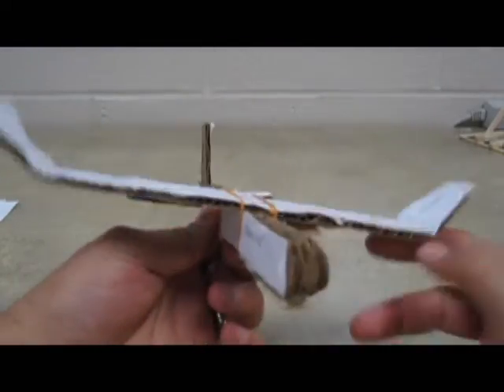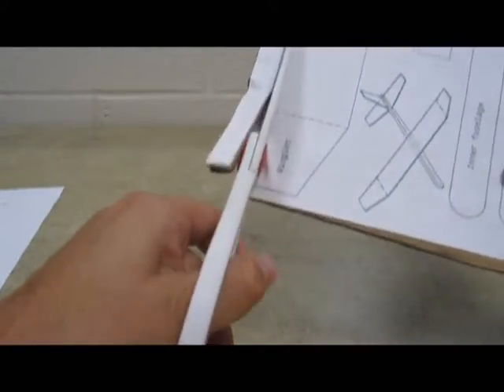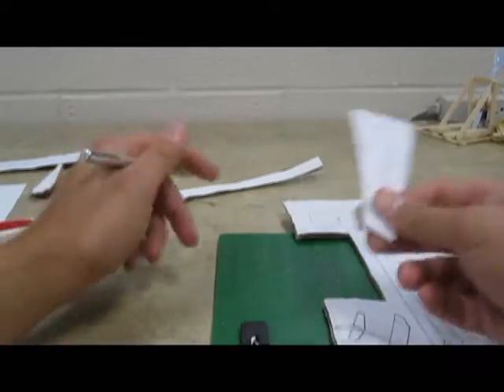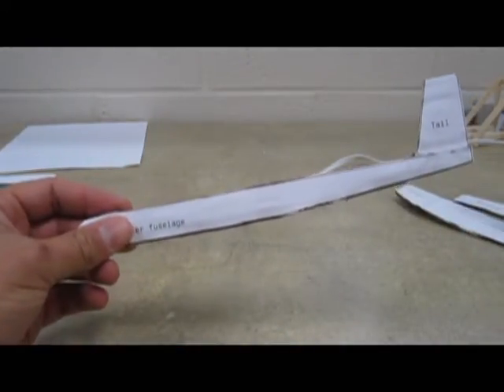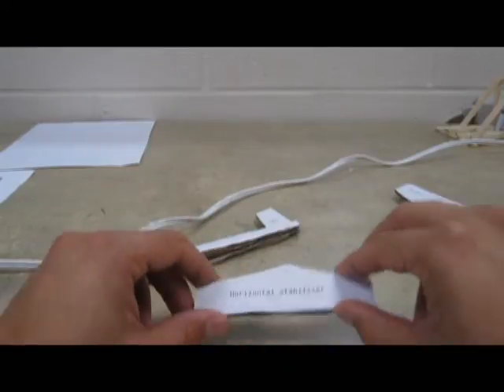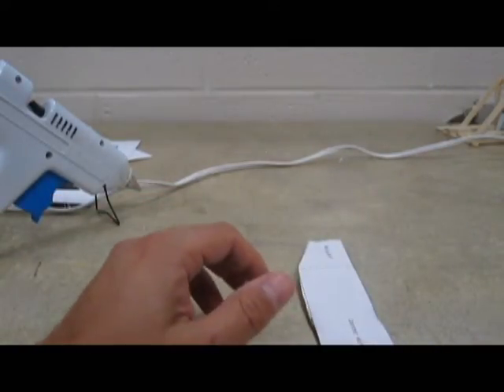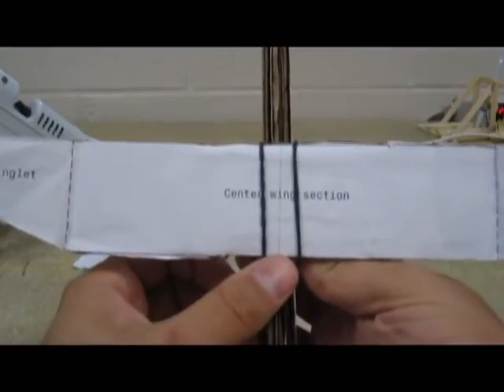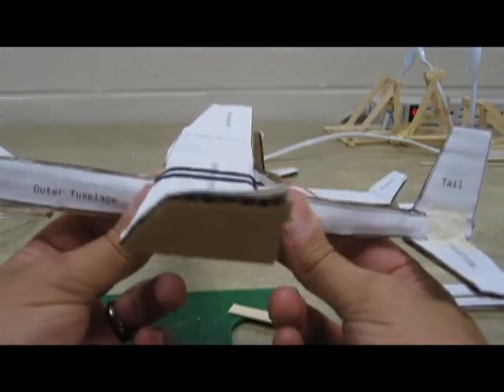How to Build a Cardboard Glider